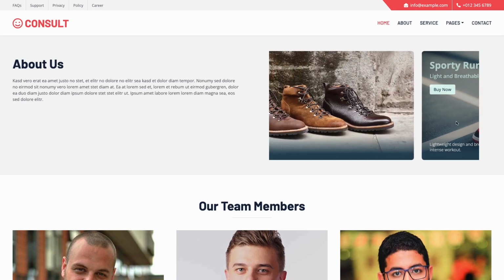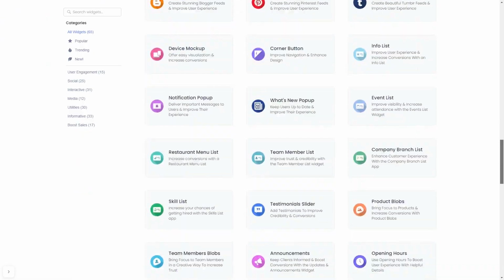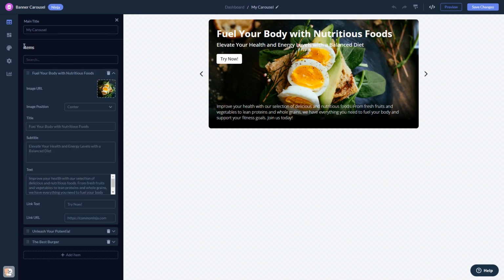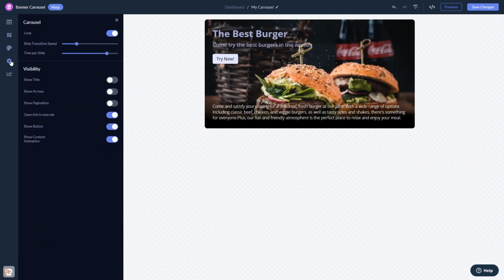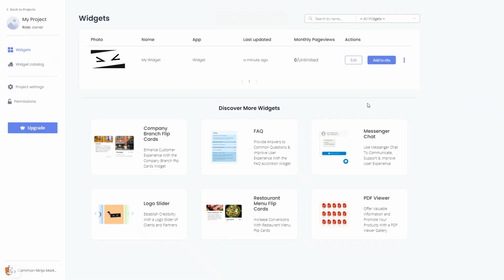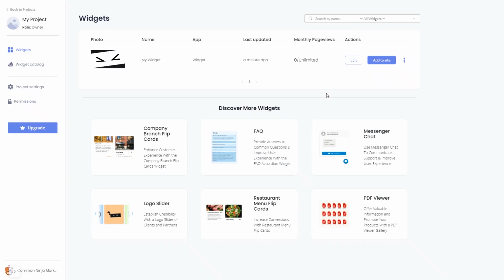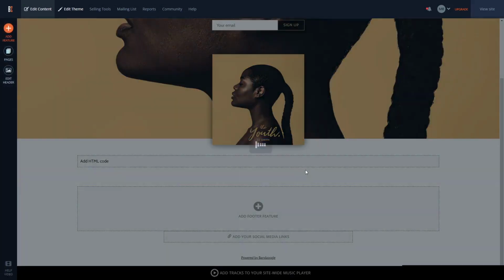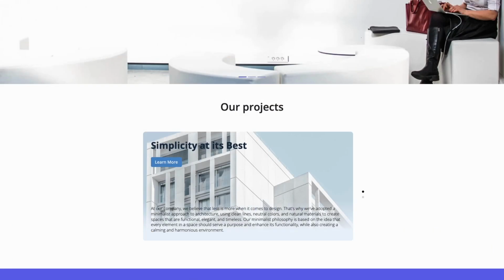How to add a Creative Card Carousel to Bandzoogle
Video Timeline
00:00 About the Creative Card Carousel widget
00:29 Creating Creative Card Carousel widget
00:43 Editing the Creative Card Carousel widget
01:27 Adding the Creative Card Carousel widget to Bandzoogle

The Creative Card Carousel widget for Bandzoogle has a wide variety of customizable features, including:
- Card size
- Arrows & pagination
- Slider speed & time per slide
- Multiple layouts